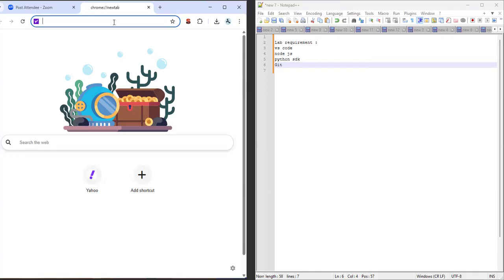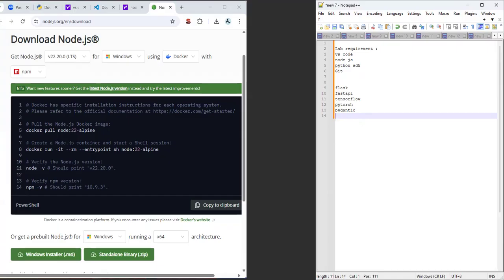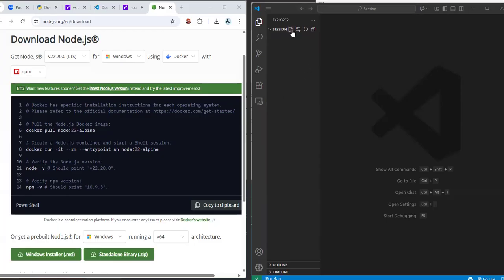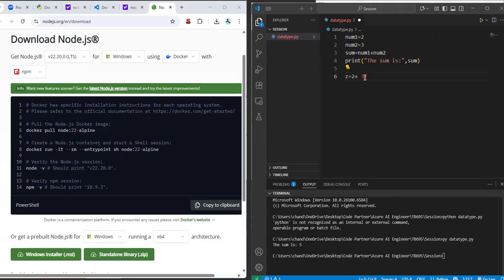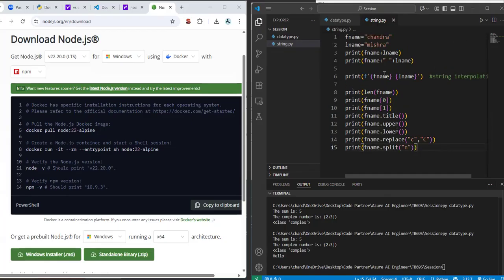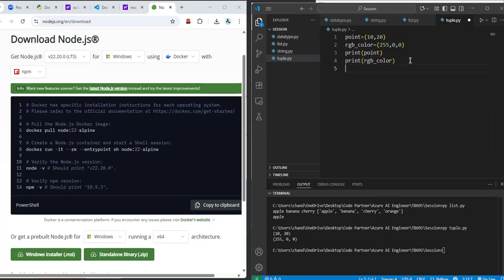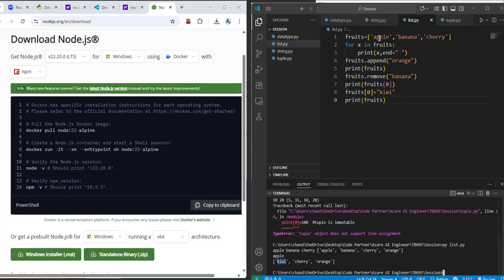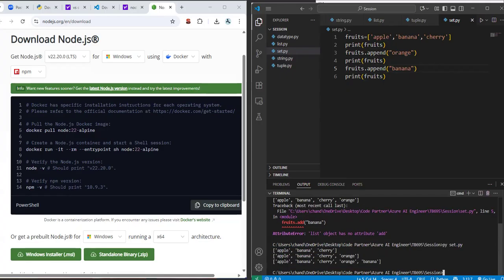Azure AI cerification training